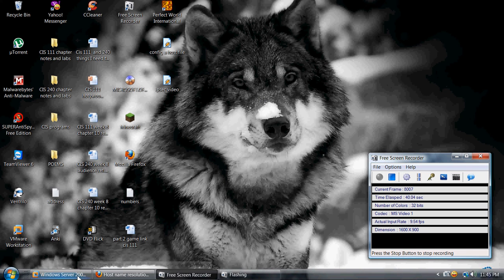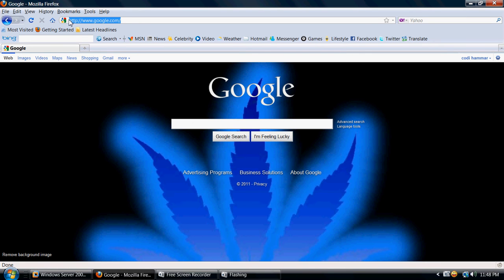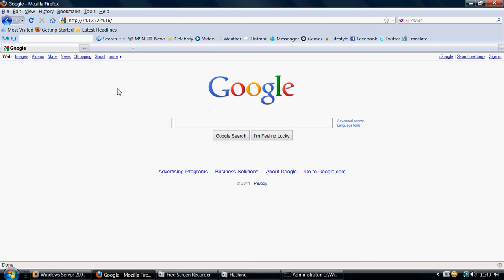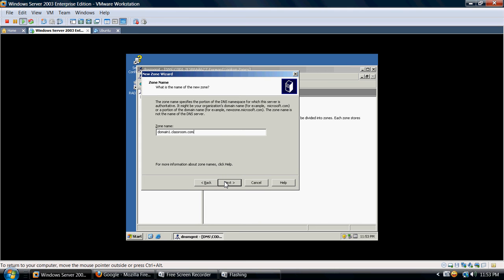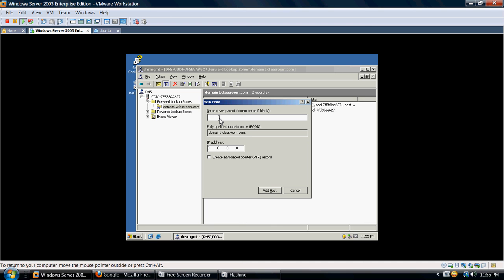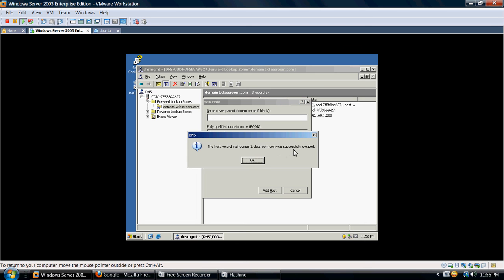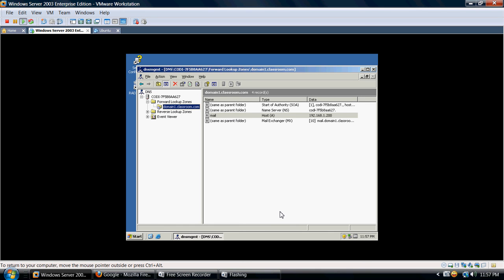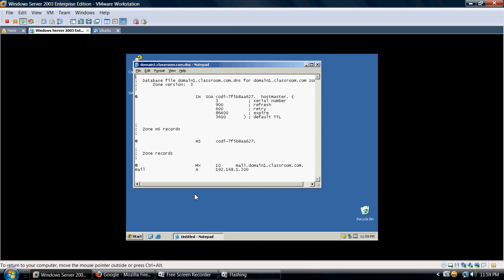creating a primary zone.avi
this is a video presentation on how to setup a primary dns zone in windows server 2003